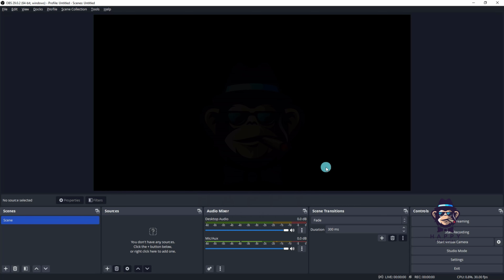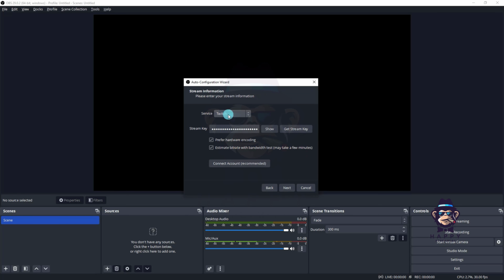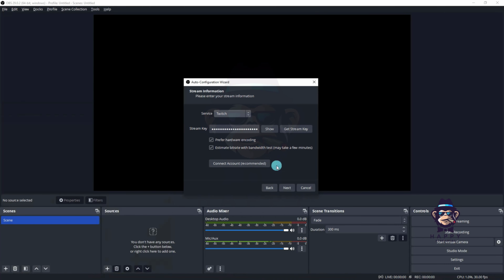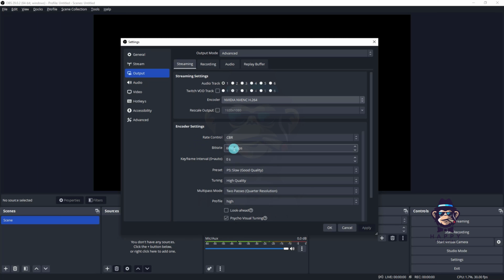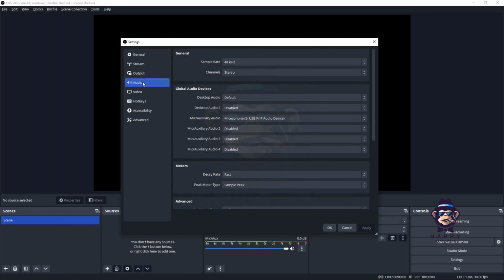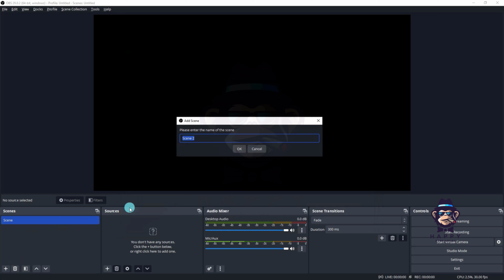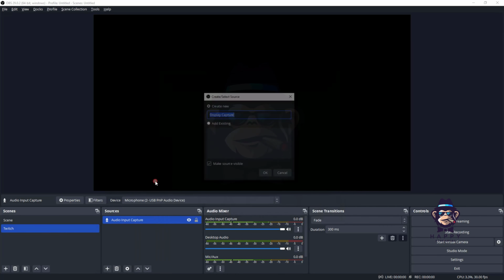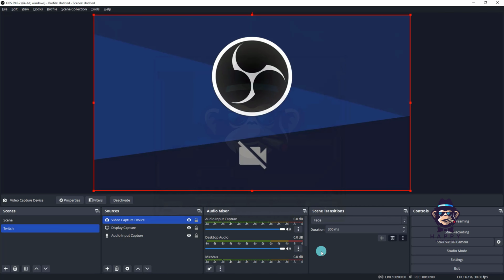How to Record with OBS Studio | Easy Tutorial for Beginners 2025 [New Method]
Are you looking for a free and reliable way to record your computer screen? OBS Studio is a powerful software that allows you to record your desktop, games, or any other application with ease. In this tutorial, we'll show you step-by-step how to record with OBS Studio.

We'll start by explaining what OBS Studio is and why it's a great option for screen recording. Then, we'll guide you through the installation process and show you how to set up your recording settings. You'll learn how to choose your recording source, adjust your audio and video settings, and much more.

Once your recording settings are configured, we'll show you how to start and stop your recording, as well as how to use OBS Studio's features like hotkeys and the preview window. We'll also cover how to edit your recordings using OBS Studio's built-in editing tools.

Whether you're a YouTuber, gamer, educator, or business professional, learning how to record with OBS Studio can be incredibly valuable. With this tutorial, you'll be able to start recording your screen in no time.